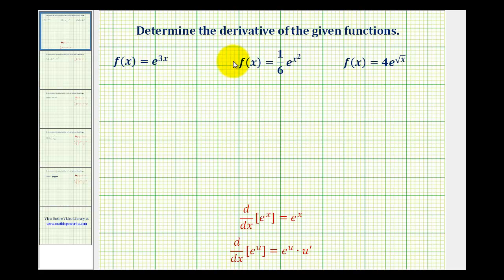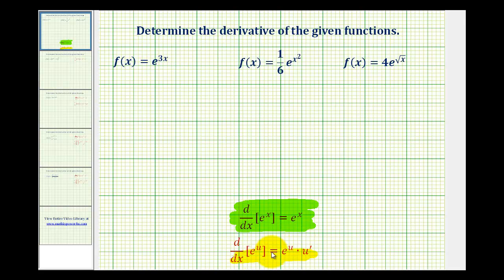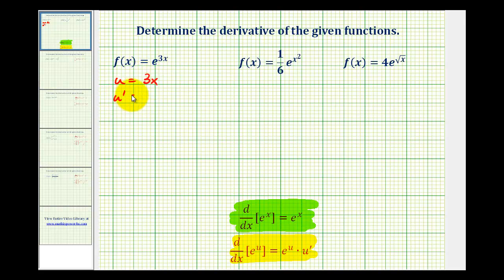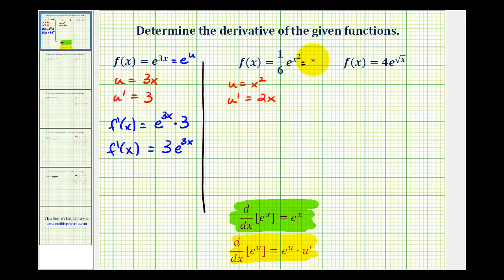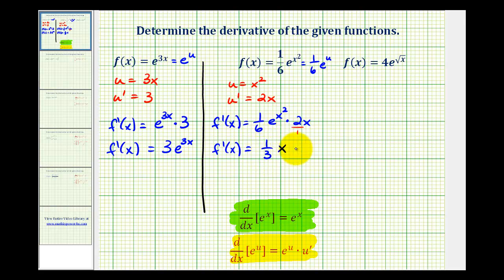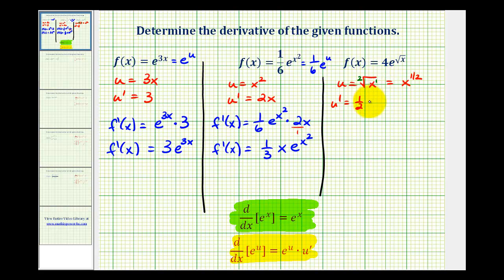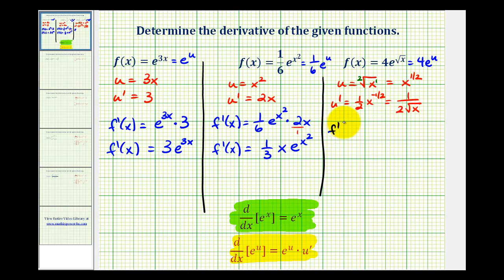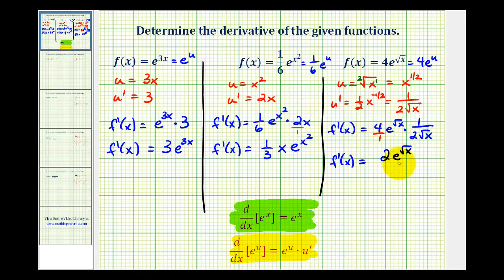Ex 1: Derivatives Involving the Exponential Function with Base e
This video provides 3 basic examples of how to determine the derivative of the exponential function with base e.